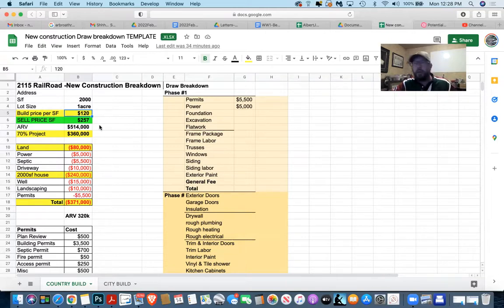How to make $50k in 90 days, through wholesaling Lot Subordination Agreements on land #2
This is not a “get rich quick scheme, it’s going to be HARD WORK. But it is very doable and very scaleable.
If you need help let me know and we’ll scheduled a FREE  strategy session to help you explode your REI business.

You owe it to yourself, YOU CAN DO THIS!

NEW TO OUR CHANNEL OF EXPERT TIPS FOR REAL ESTATE INVESTING? WATCH THIS